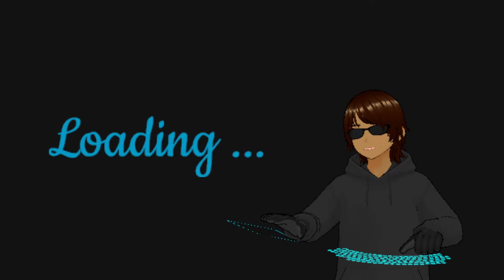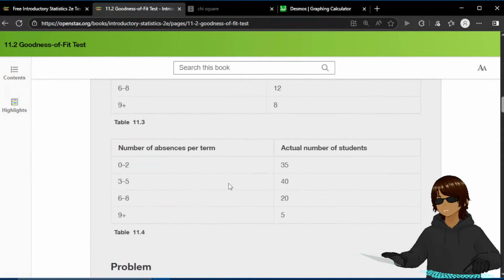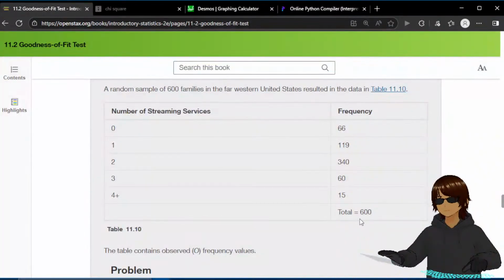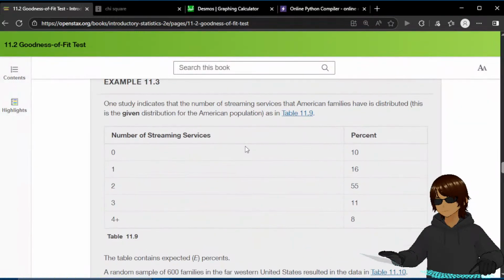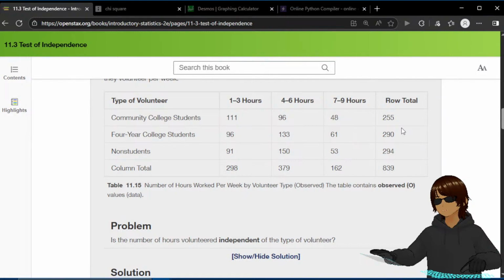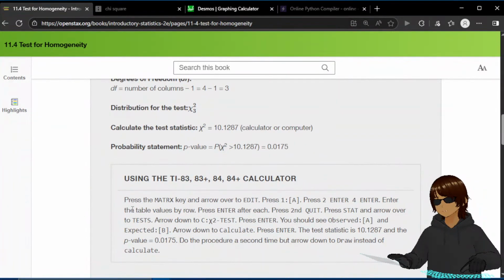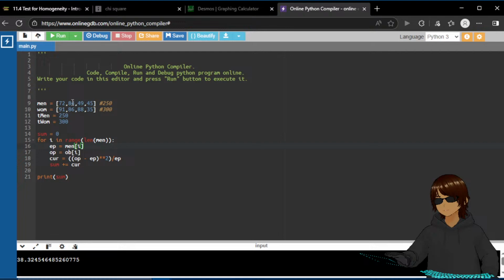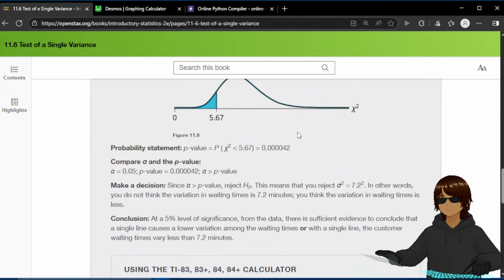Chi square distribution | Reading Introductory statistics from Openstax (Part 11)